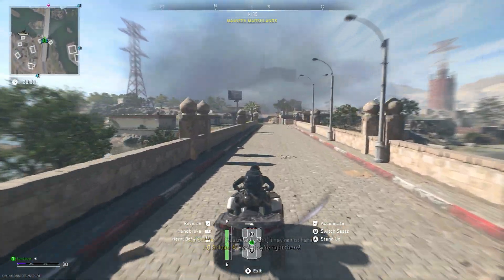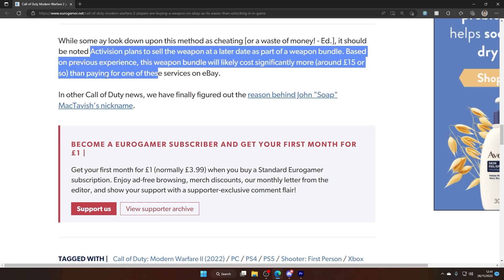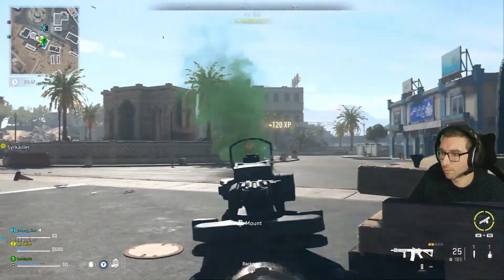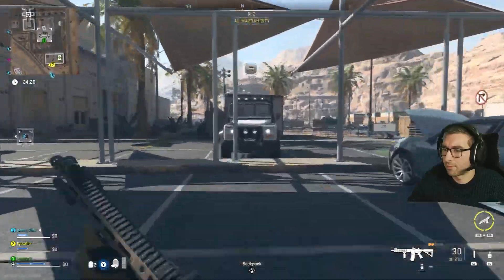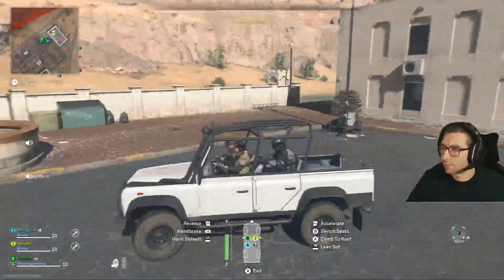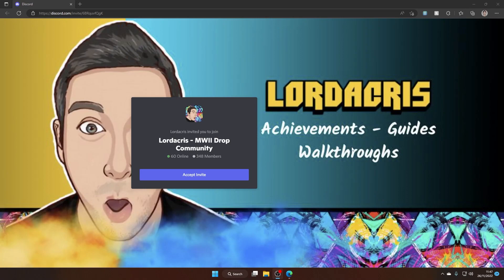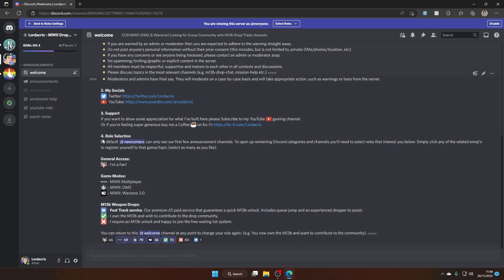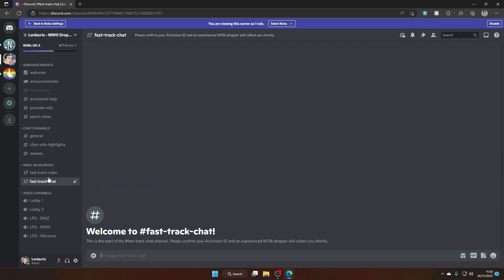M13b Drop/Unlock Community Update (Free & Fast Track Services) - Call of Duty: Modern Warfare II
Struggling to get the M13b? Don't worry we have both Free & Fast Track services available on our Discord server that should help you out! Come join our growing community of 350+ like-minded individuals that will help boost the unlock for you - dropping their insured M13b in the DMZ and extracting you out!